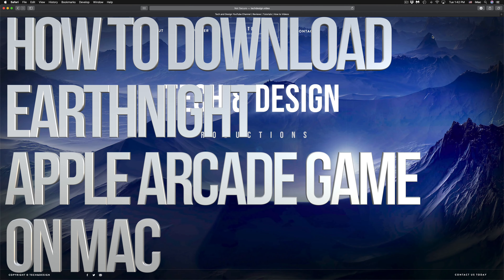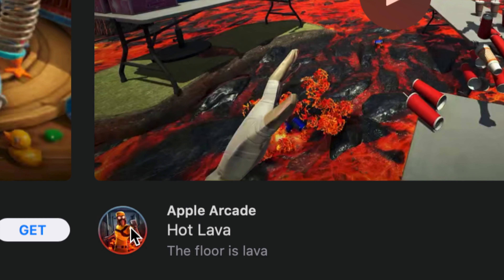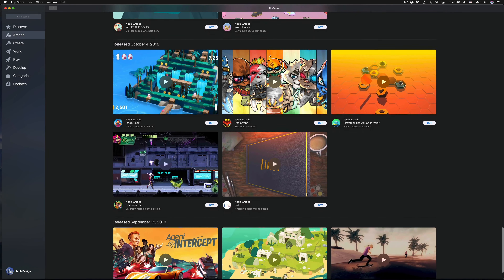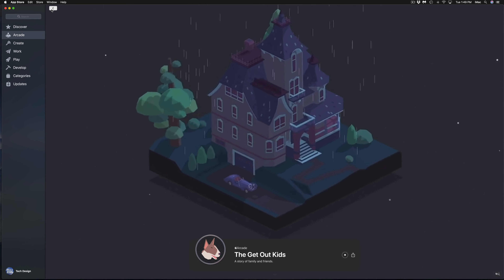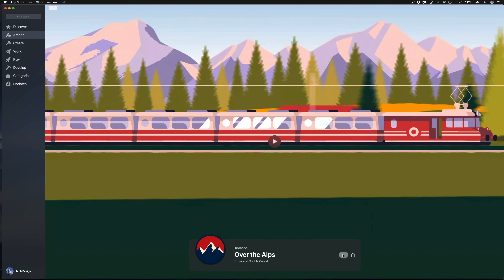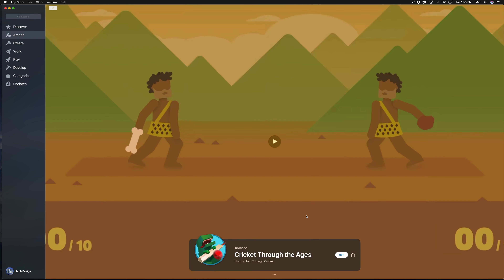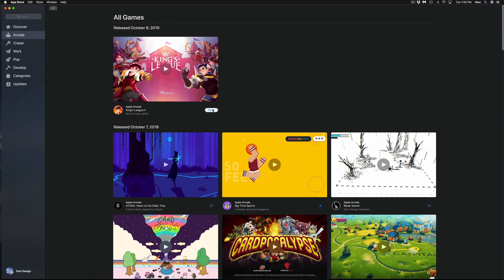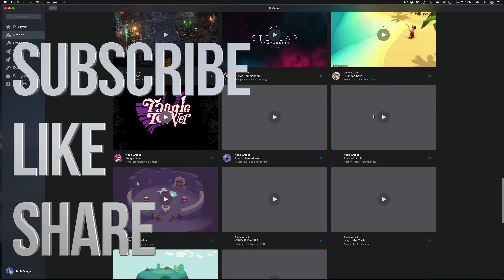How to Download: EarthNight on Mac | Apple Arcade | MacBook, iMac, Mac mini, Mac Pro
Apple Arcade Game - The dragon apocalypse has come